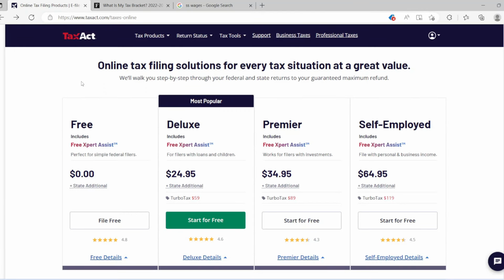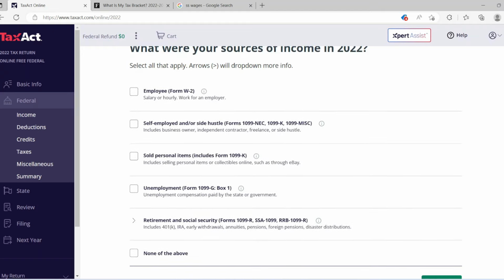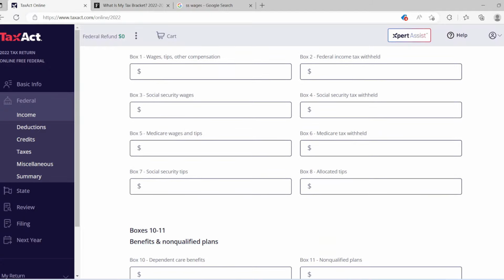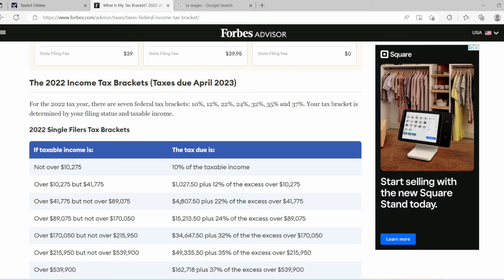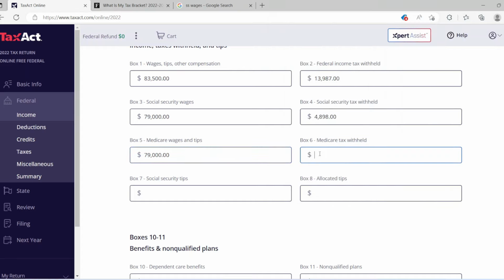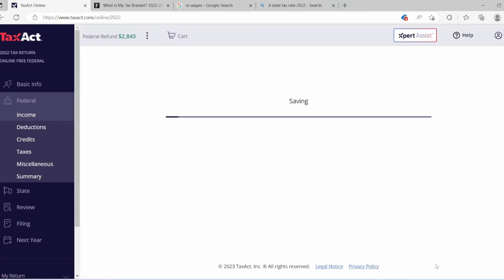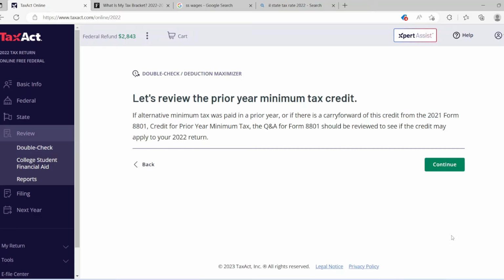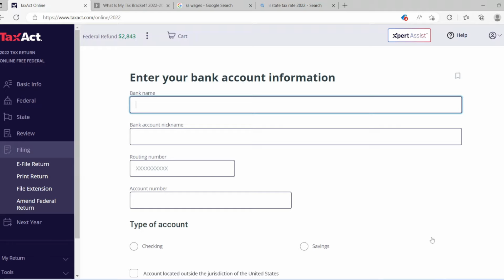How To Files Taxes Online Free Without A Job (2023) Tax Refund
How to file taxes and get a refund deposited to your bank. Showing application step by step how to prepare and file your taxes even if you didn't work for the entire year of 2022. More videos coming soon. Doing small business grant and loan videos for all states. Always Uploading New Material! Free money, new free grants, and loans.

Creating A Loan App For ANY CREDIT SCORE! You want to be involved?

Or just leave a comment on this video and I'll try my best to respond. Thanks.